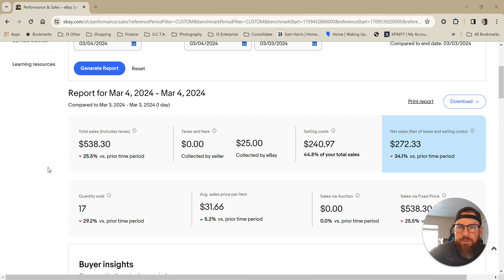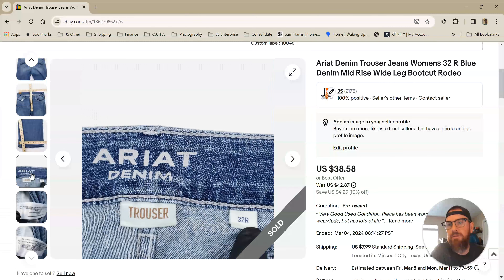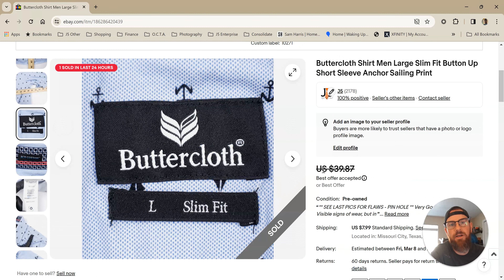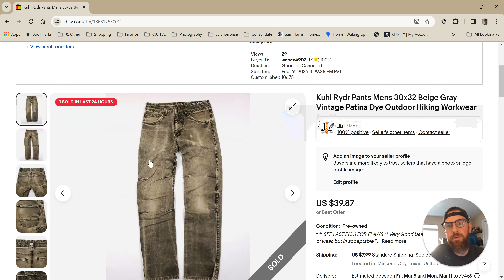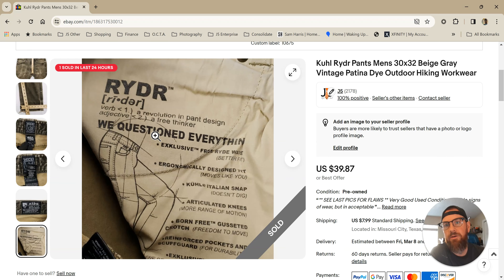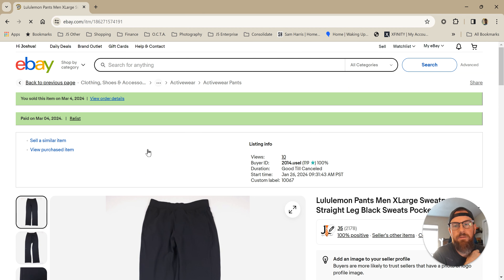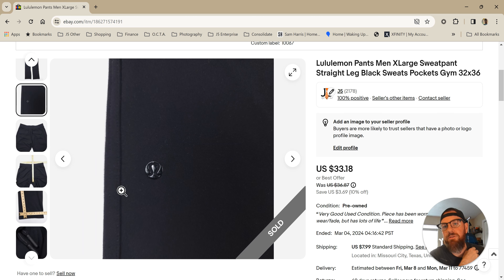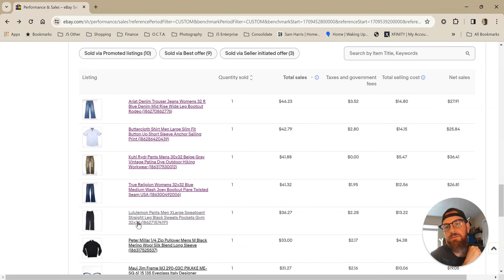5 IN 5 - eBay Top 5 Solds for Yesterday Mar 4, 2024